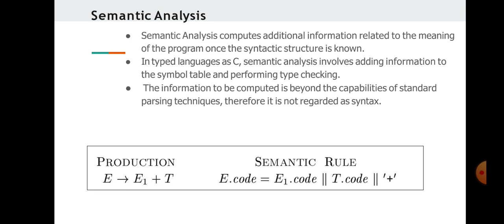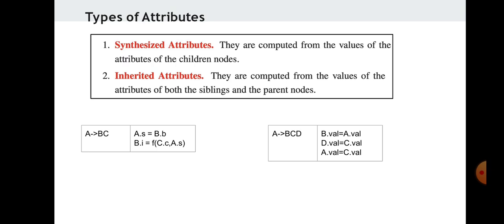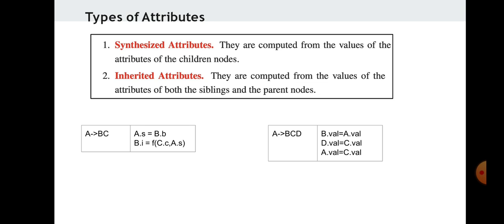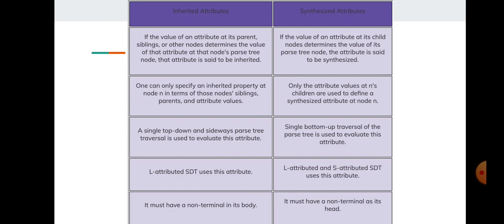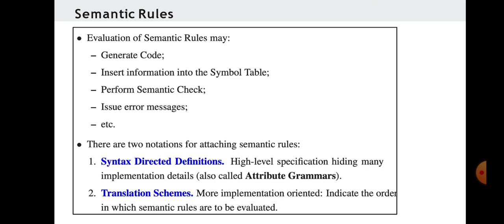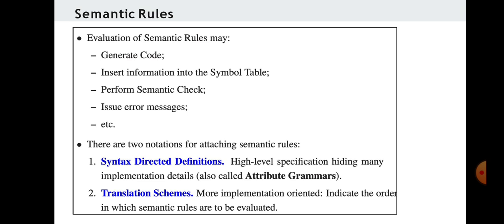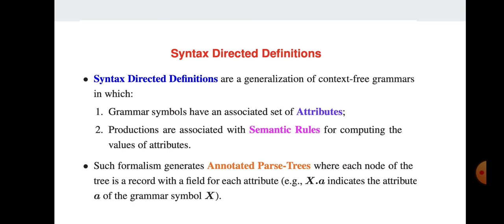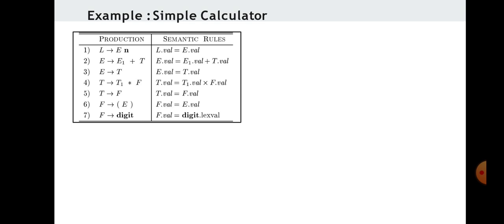CS3501-Unit 3-Syntax Directed Definition